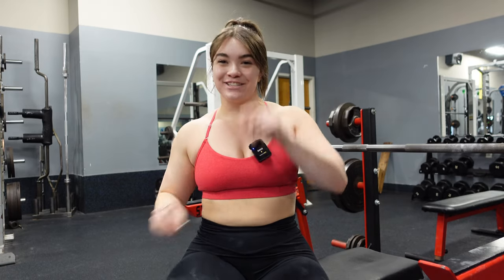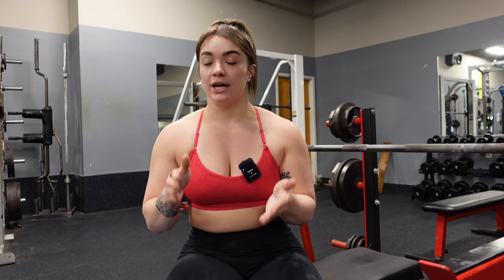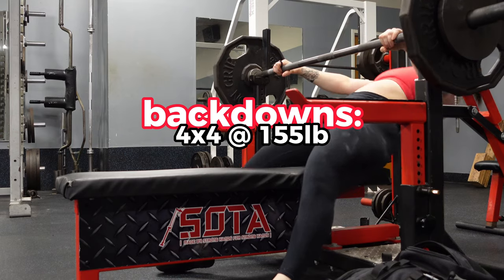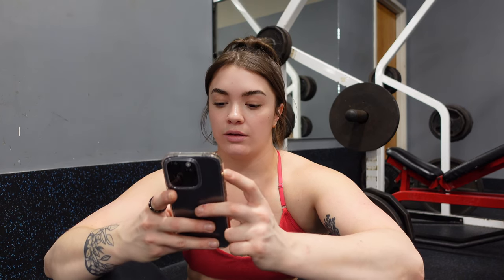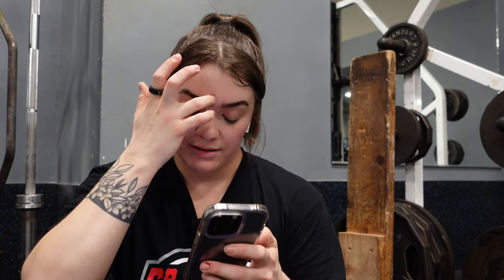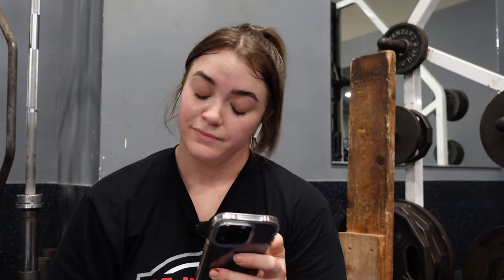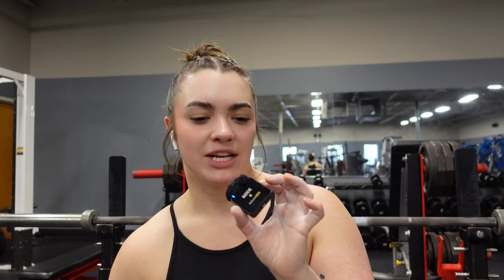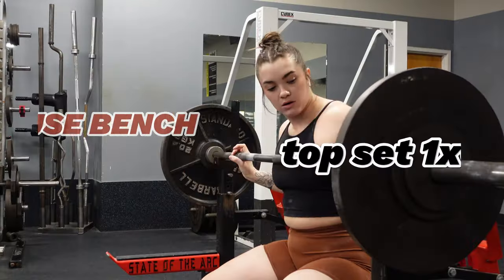TRAIN WITH ME | POWERLIFTING OFFSEASON WEEK 9 | "I think I'm gonna d!e here"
Welcome back to week 3 of this new offseason program! This was honestly the best training week I've had since starting this new split!

I'm running the Capacitor Strategy from Reactive Training Systems.

Outfits: P'Tula : code "katie"
Supplements: Buff Chick : code "katie"
belt & sleeves: Pioneer Powerlifting code "katie"
Coaching & Programs : eofit.io